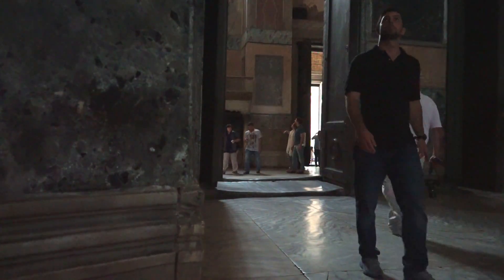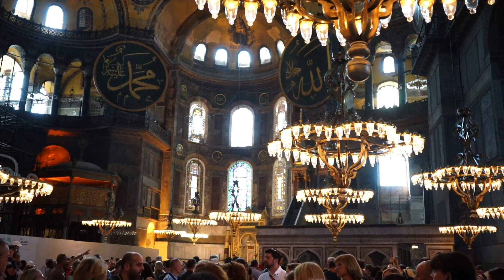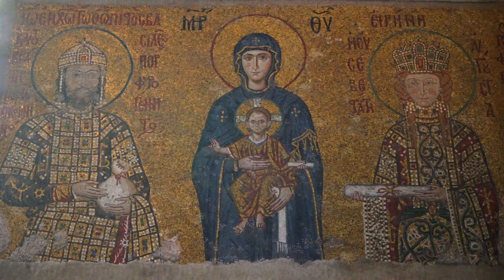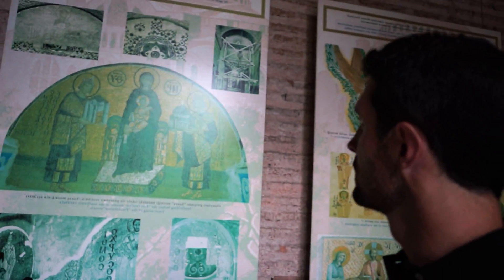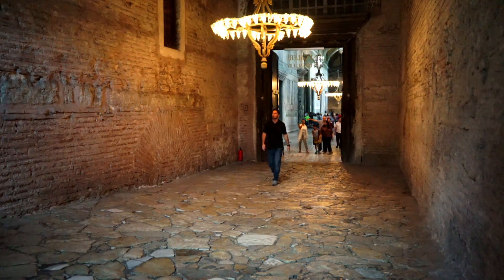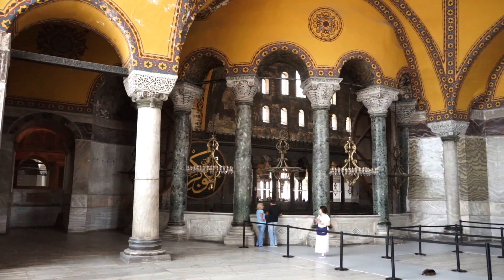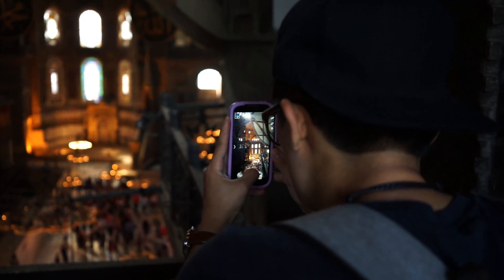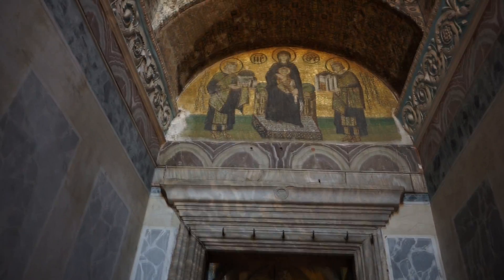Hagia Sophia Guide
A short and concise Hagia Sophia guide provided by Tourist 2 Townie host, Gareth Leonard and Walks of Turkey on our Hagia Sophia tour (check it out

Once a Catholic Church, then a mosque and now Hagia Sophia Museum, the Aya Sofya (as it is also known) is one of the top attractions in Istanbul — and for good reason. In this video Gareth tours with his Hagia Sophia guide, to see incredible gold mosaics and iconic images from both Christianity and Islam; an eclectic mix of symbology seen in very place worldwide.

Hagia Sophia tickets are available at the gate but lines can be very long during busy periods, often stretching beyond an hour long. Booking a Hagia Sophia tour means you’ll avoid those, with pre-reserved tickets to get you straight inside.